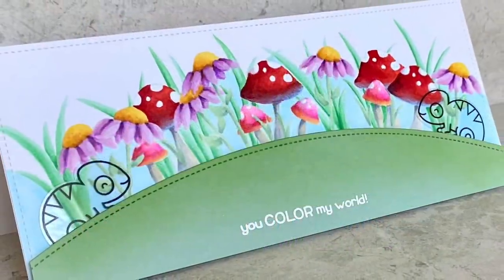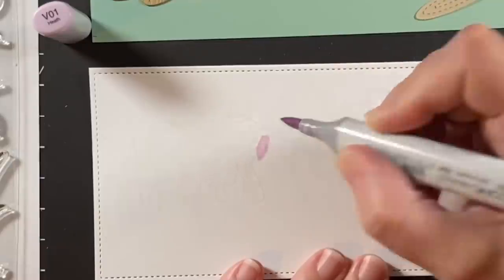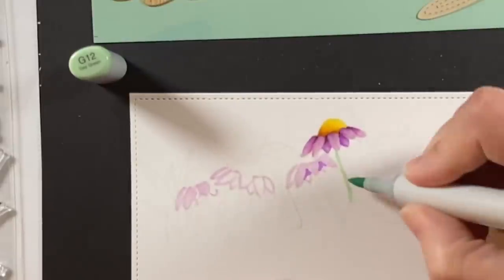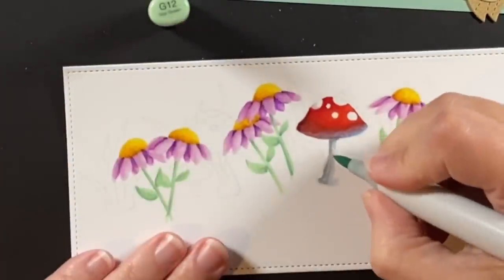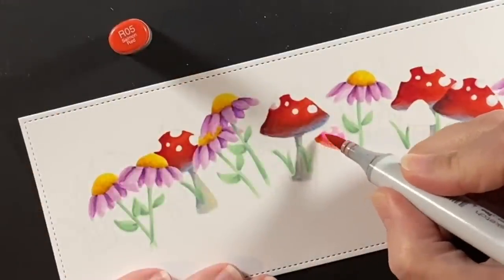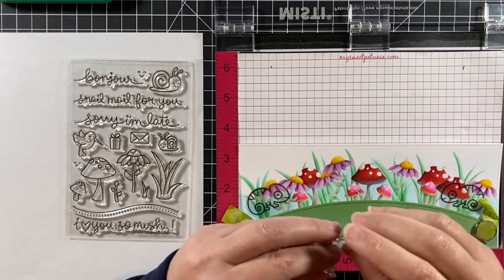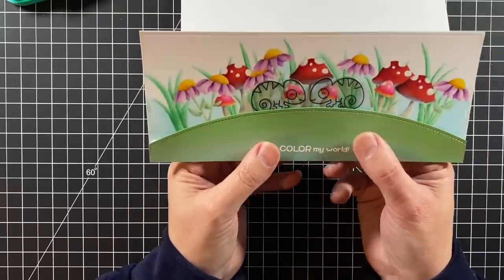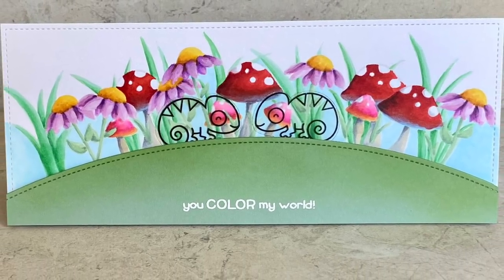Modified double slider card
to see our products, more ideas and inspiration! In this video, Lawn Fawn Design Team member Kara shows us how to create a clever double slider card with a fun chameleon twist!

• 110 lb. cardstock - white

• 80 lb. cardstock - white